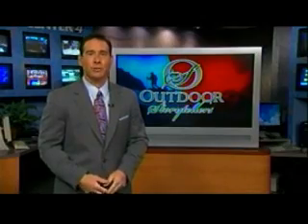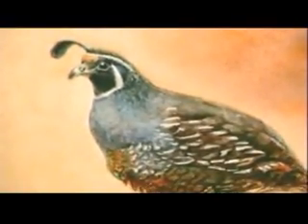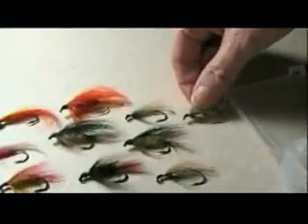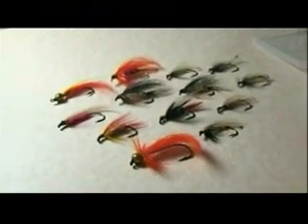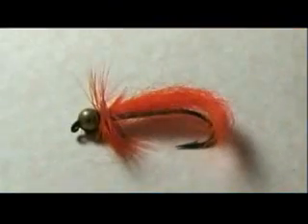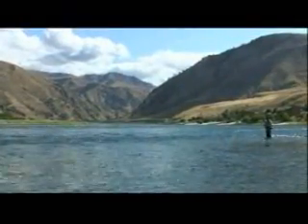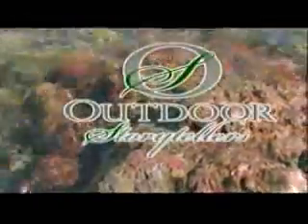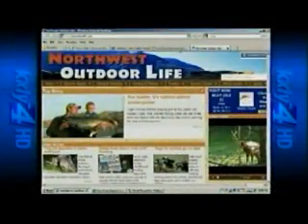Outdoor Storytellers: Watercolor Painting Wildlife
One prominent local artist is using watercolor to capture the beauty of the Columbia River.  Outdoor Storyteller Dan Barth has the details.